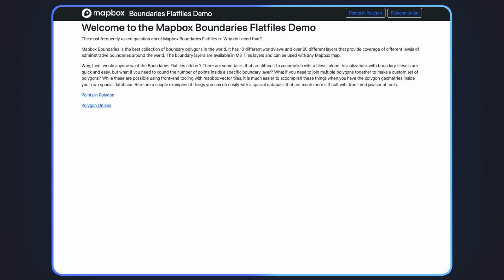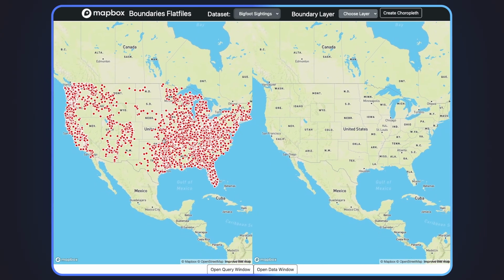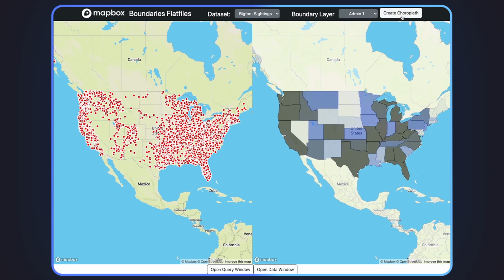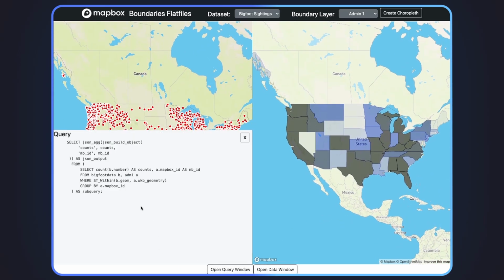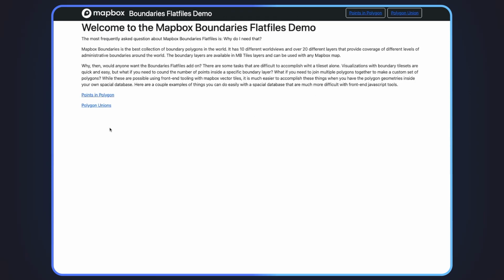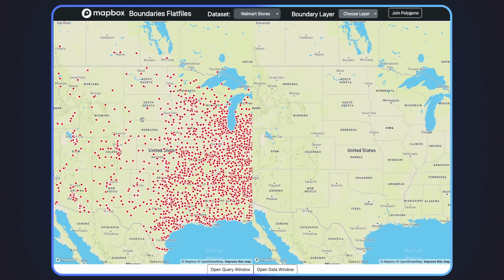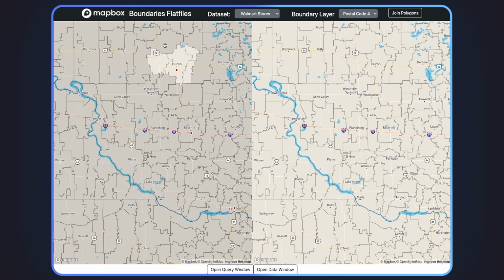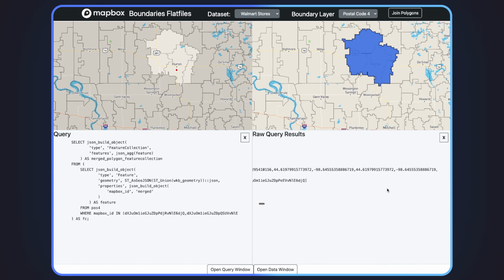Mapbox for Business Intelligence: Boundaries Flatfiles Demo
Welcome to the Mapbox Boundaries Flatfiles Demo. Explore various use cases, including points and polygon counts, using real-world data sets like Bigfoot sightings and Walmart store locations. Learn how to visualize data clusters, create delivery zones, and use SQL queries for seamless polygon integration. This demo showcases the power of Mapbox Boundaries in making data-driven decisions easy and efficient.
Watch now to see how Mapbox can transform your data visualization projects.